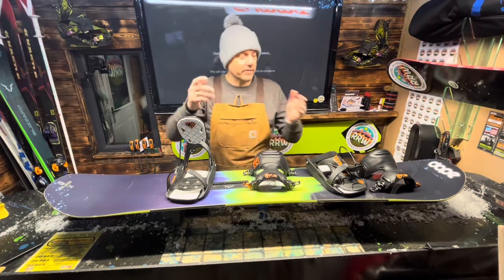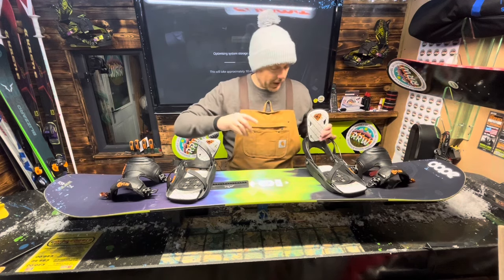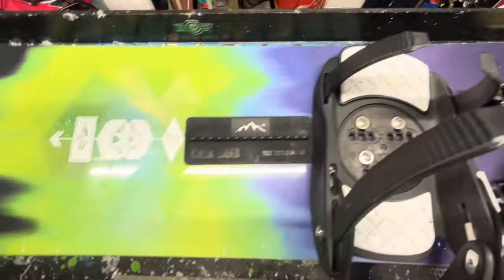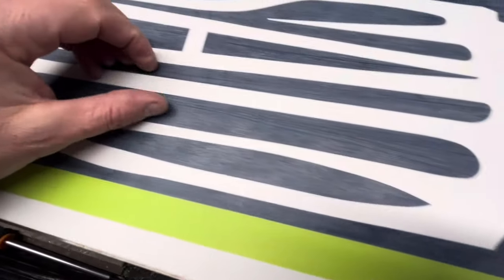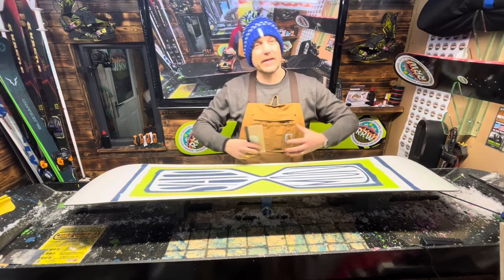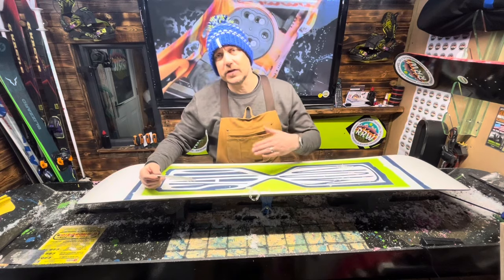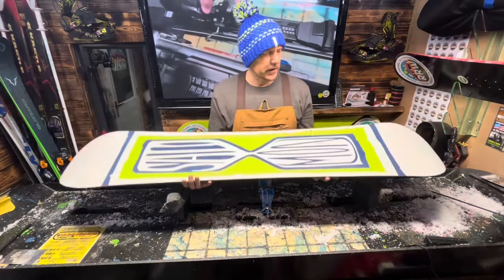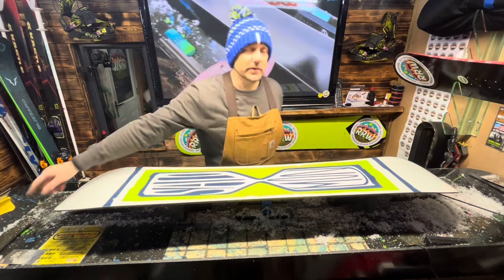SALOMON TIME MACHINE snowboard with flow bindings full service. ￼